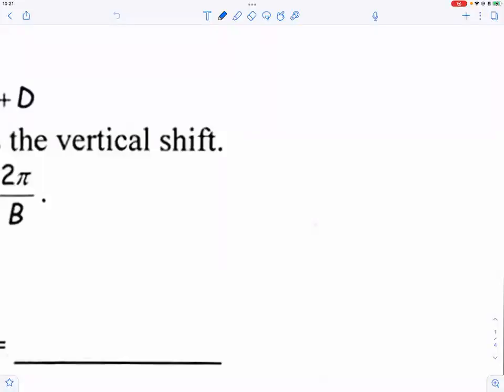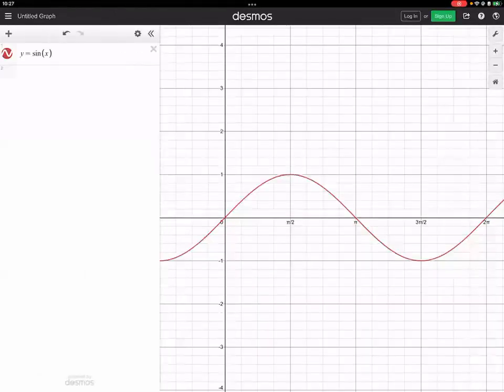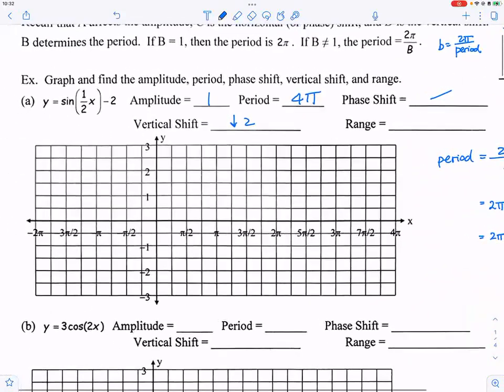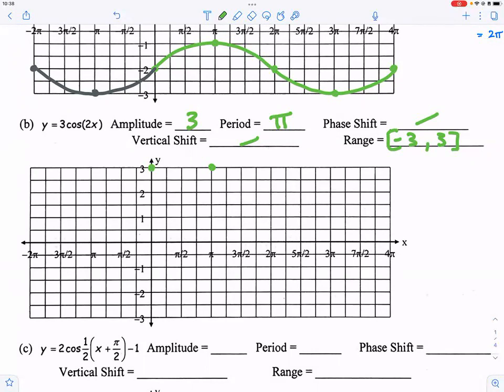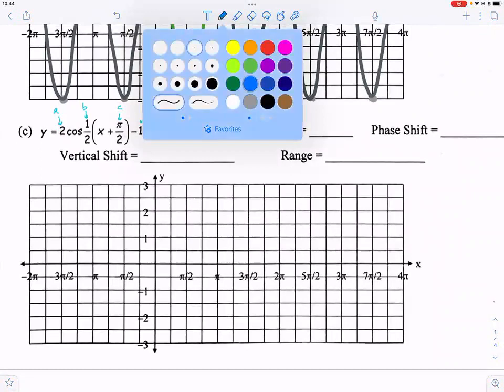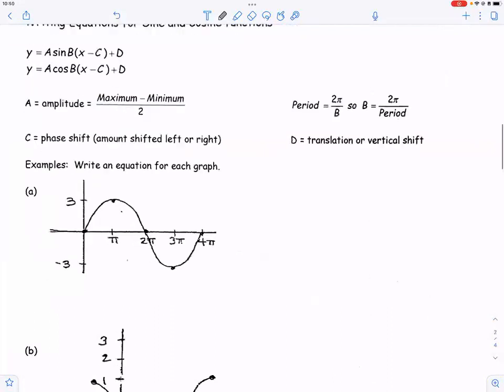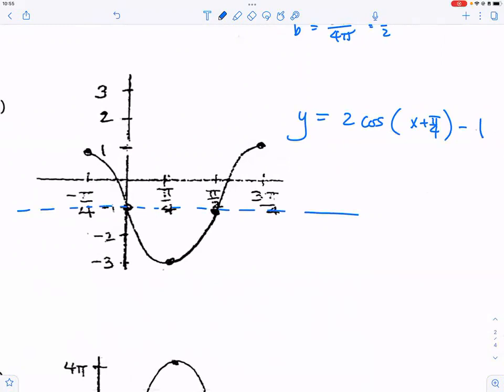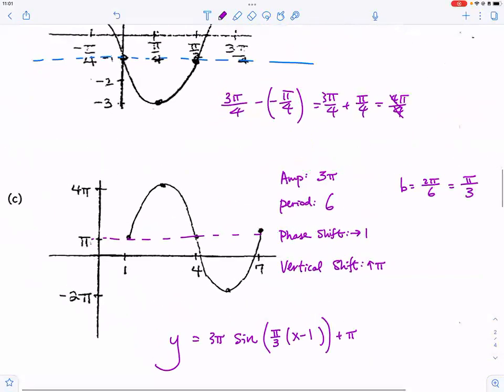[PreCal] U5 Trig Graphs - Transforming Sine & Cosine Graphs